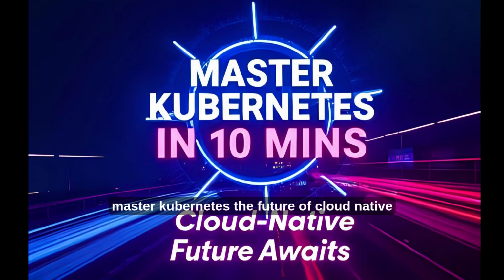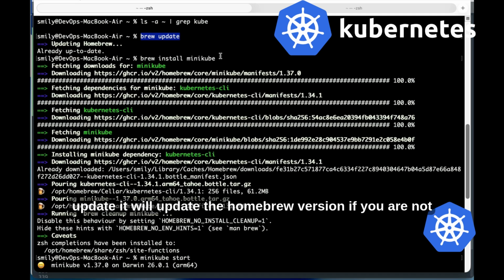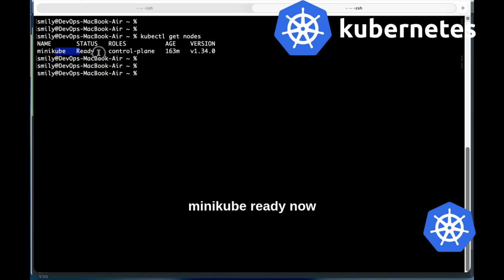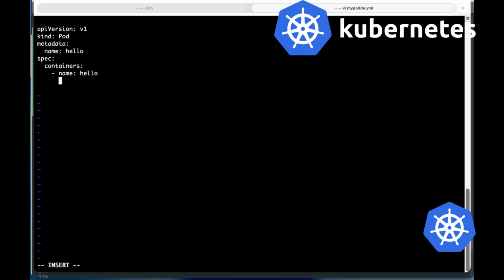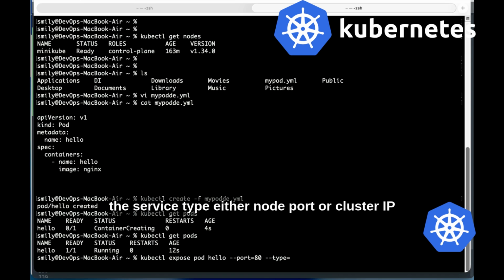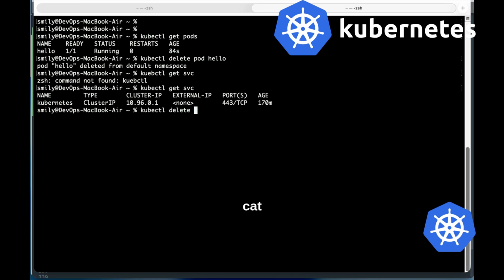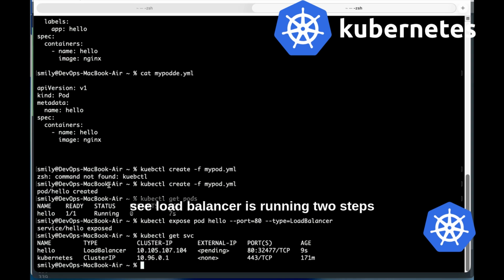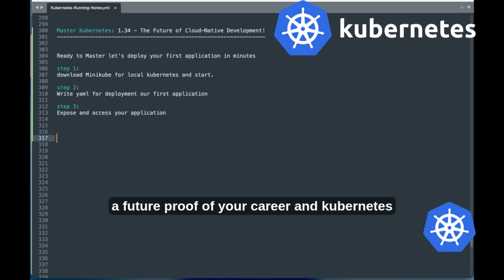Kubernetes Tutorial for Beginners 2025 - Deploy Your First App in 10 Minutes (Minikube)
Deploy your first application on Kubernetes in under 10 minutes with this hands-on Minikube tutorial for absolute beginners. No prior Kubernetes experience required!

What You Will Learn:
✅ What is Kubernetes and why it matters for DevOps
✅ Install and configure Minikube local cluster
✅ Create your first Kubernetes Pod (with problem explanation)
✅ Deploy containerised applications with kubectl
✅ Create and expose Kubernetes Services
✅ Access your application via URL
✅ Troubleshoot common Kubernetes deployment issues

Perfect for beginners learning cloud-native development, DevOps engineers starting with container orchestration, and developers adding Kubernetes to their resume.

Timestamps:
0:00 - Intro: What is Kubernetes?
1:05 - Installing Minikube Cluster
2:45 - Create Your First Pod (Explaining the Problem)
6:17 - Real-World Deployment Example
6:55 - Creating Service & Expose Service
7:00 - Get the URL and Access Application
8:30 - Outro & Next Steps

Commands Used in This Tutorial:
- minikube start
- kubectl create deployment
- kubectl expose service
- kubectl get pods
- kubectl get services
- minikube service [service-name] --url

This Kubernetes course includes hands-on labs with Minikube, real-world deployment scenarios, and practical projects you can add to your DevOps portfolio.